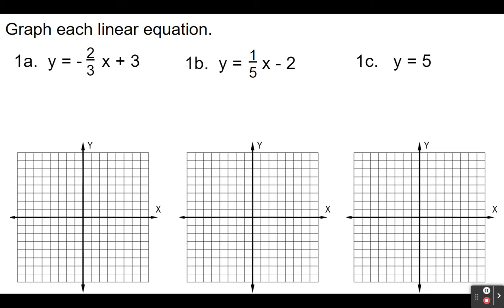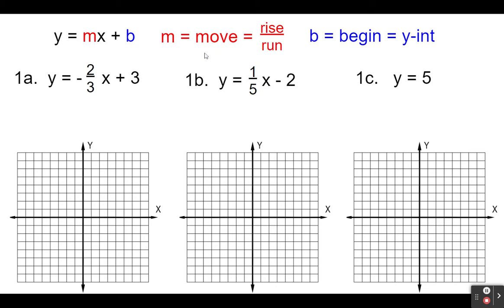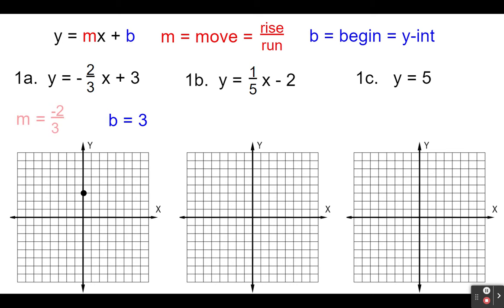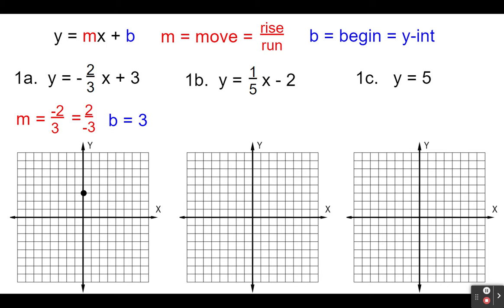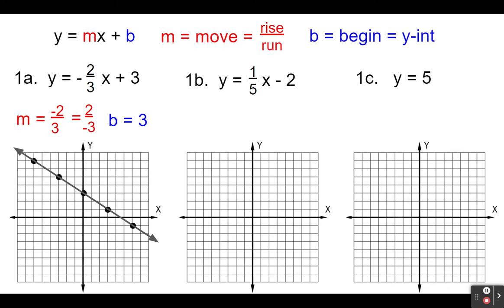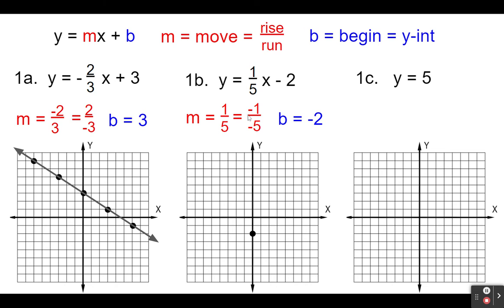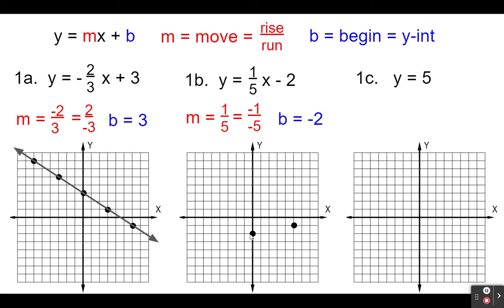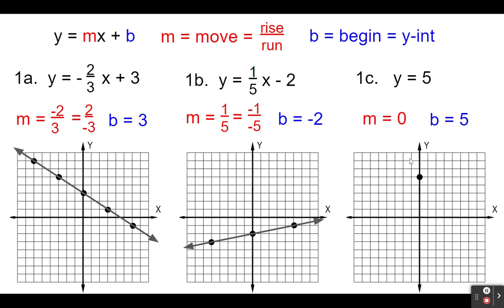Graphing liner equations